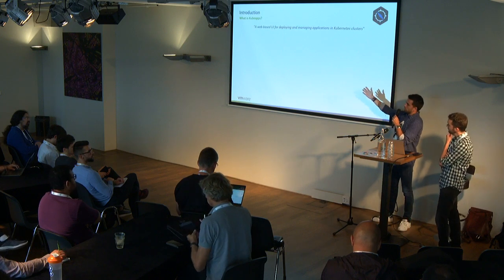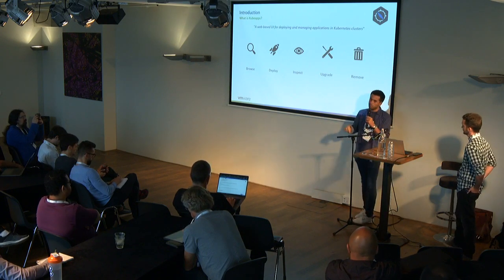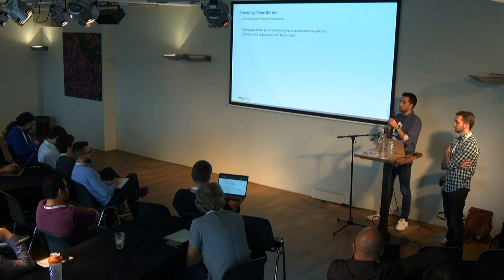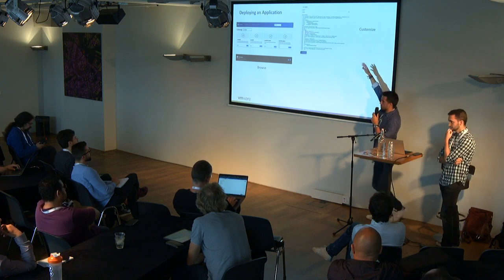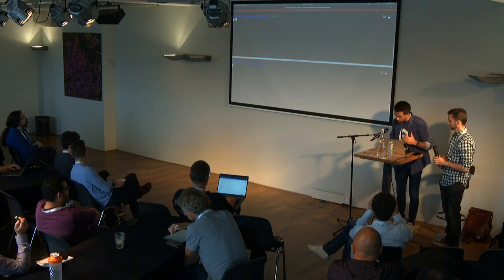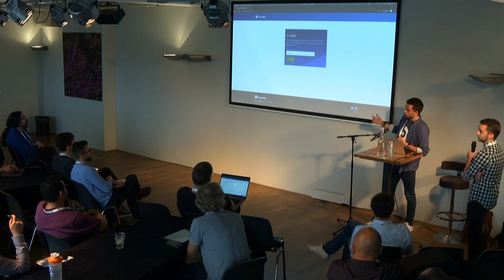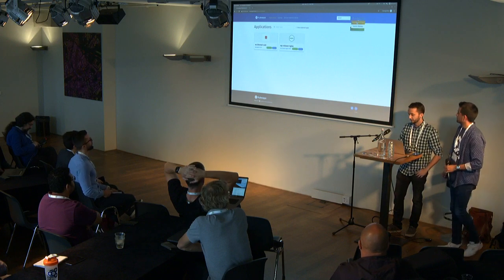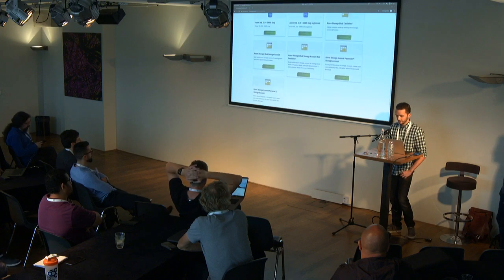Kubeapps Your One Stop Shop to Deploy and Manage Helm Apps Juan Ariza, Technical Staff & Andres M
Kubeapps- Your One-Stop Shop to Deploy and Manage Helm Apps - Juan Ariza, Technical Staff & Andres Martinez, Software Engineer, VMware